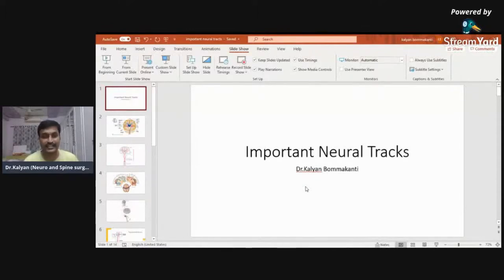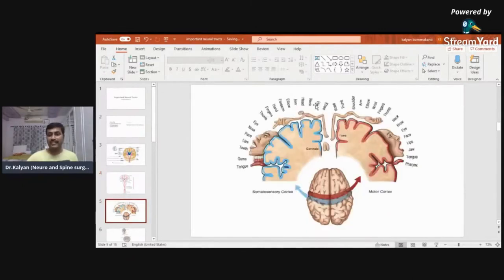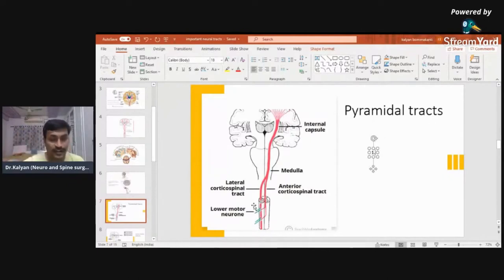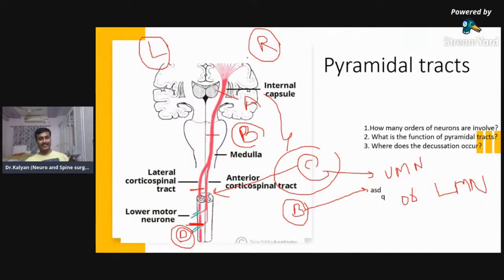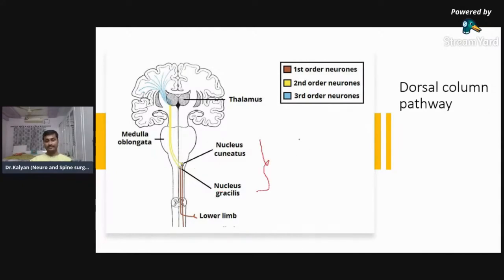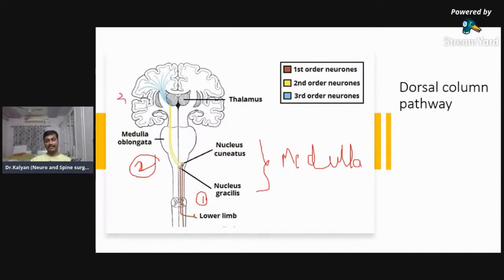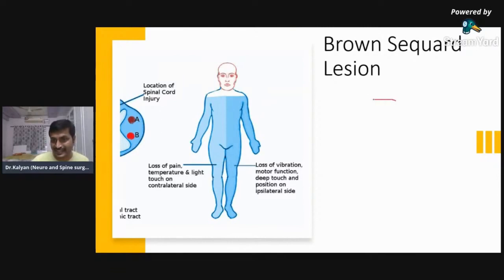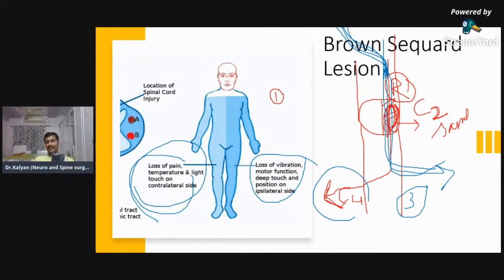Brain tumor clinics: Neural Tracts of Brain and Spinal cord || By top neurosurgeon in Telangana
For appointment: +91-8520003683 (WhatsApp or phone)   In this session, Dr.Kalyan Bommakanti, famous neurosurgeon from Telangana and a top spine surgeon from Telangana  will discuss the important tracts of the brain and spinal cord. This will be very useful for clinical localization of neurological lesion  and is must for all doctors to learn. All neurosurgeons should have a in depth knowledge of these tracks to get outcomes which are best neurosurgery results for brain tumors and spinal cord tumors.
In this session we will discuss regarding
1. Cortico-spinal tracts or pyramidal tracts which mediate power, strength of limbs.
2. Spino-thalamic tracts which mediate sensations of pain, temperature, touch
3. Dorsal column tracts which mediate fine touch, vibration, pressure

Dr.Kalyan

Dr.Kalyan Bommkanti is one of the best neurosurgeons in Telangana and is also one of the best spine surgeons in hyderabad. He received training in endoscopic spine surgeries, also known as key hole spine surgery or minimally invasive spine surgery. He has experience in treating a number of complicated brain surgeries, complicated spine surgeries like complex brain tumors, complex spine tumors,

He consults and operates at:

1. Aware Global Gleneagles hospital, L.B.Nagar, Telangana : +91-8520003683.

2. Global Gleneagles hospital, Lakdikapul, Telangana : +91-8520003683

3. Shenoy hospital, East Marredpally, Telangana : 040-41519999

4. Prasad Hospitals, Nacharam, Telangana : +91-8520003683

Spine Clinics

For appointment see details below (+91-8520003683). Slip disc, sciatica, spinal cord tumors, spinal cord injuries are serious disorders and should be treated as soon as possible. Many patients have a lot of doubts and queries regarding spinal cord tumors, symptoms of spinal cord tumors, diagnosis of spinal cord tumor, surgery for spinal cord tumor, treatment options for spinal cord tumors. They have similar doubts regarding sciatica, slip disc, spinal cord injuries. Patients also like to know regarding latest and advanced treatment options for spine surgery like intraoperative neuromonitoring, key hole surgeries, minimally invasive surgeries, ultrasonic aspirator, microsurgery and endoscopic surgery. Dr. Kalyan Bommakanti is a famous neurosurgeon from Telangana and will try to answer these queries as a part of spine tumor clinics on you tube live.

# brain tumor and Telangana

Telngana ,best brain surgeon in Telangana, best brain tumor surgeon in Telangana , brain tumor symptoms